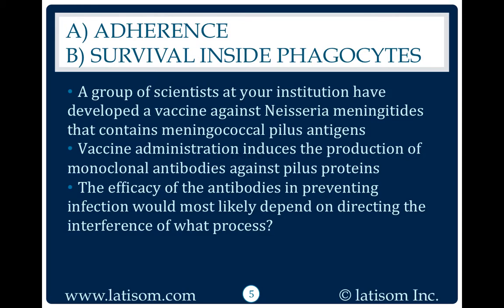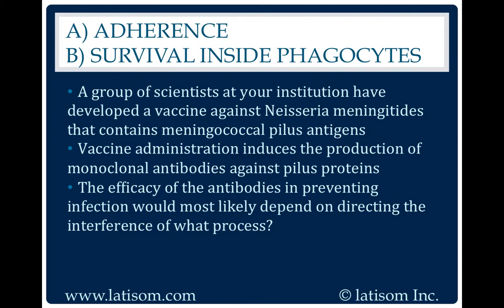767: Adherence or Survival Inside Phagocytes